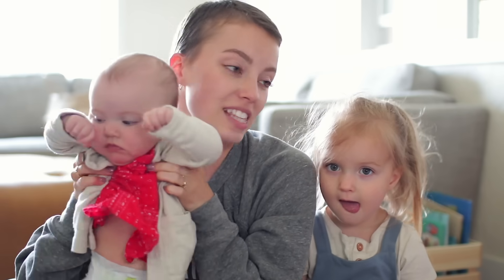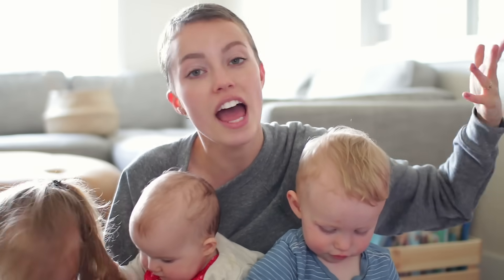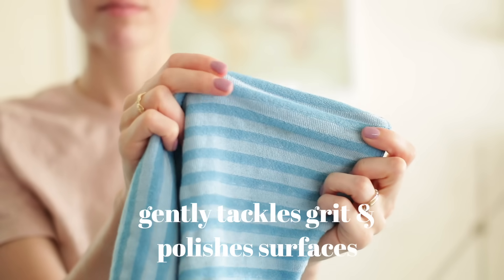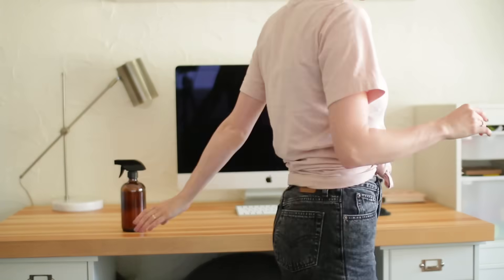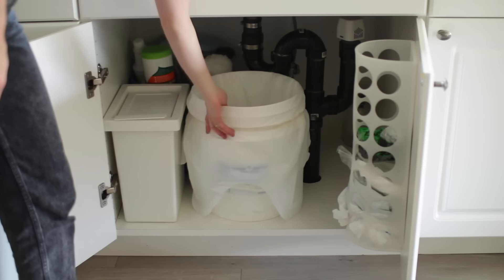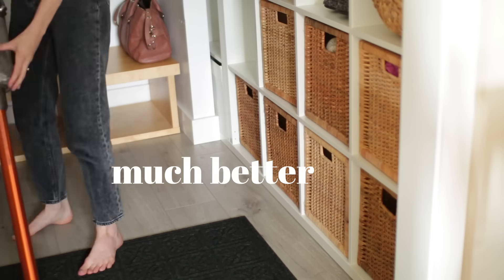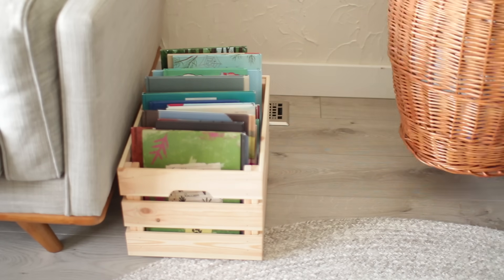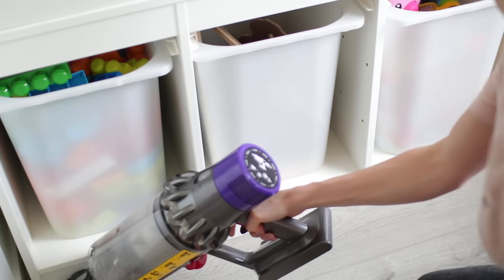Healthy Home Habits YOU NEED TO KNOW!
Happy clean breathing!

What I Am Wearing:

Top:Ray and Grace
Pants: Thrifted Levis
Earrings: Gift from my Dad

Camera: Canon Rebel T3i
Lens: Sigma 1.4 mm
Editing Software: Final Cut Pro X
Thumbnail Editing: Pic Monkey